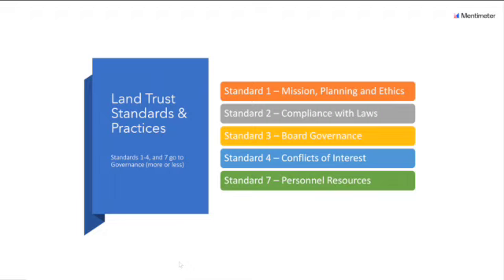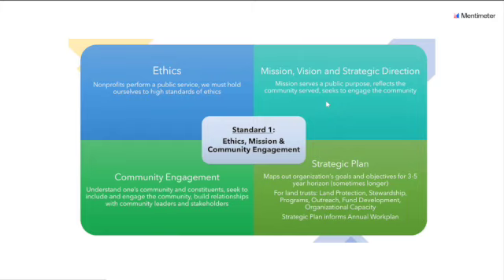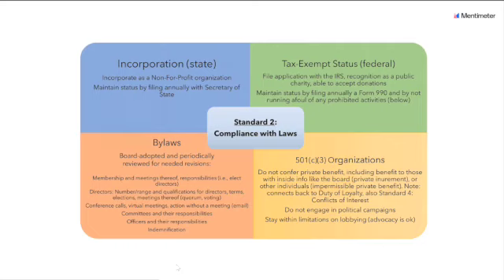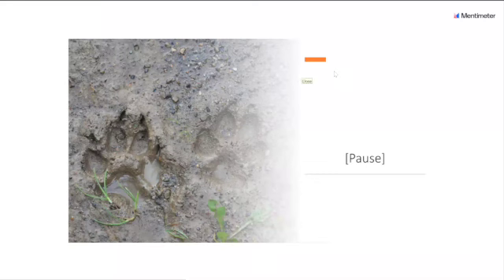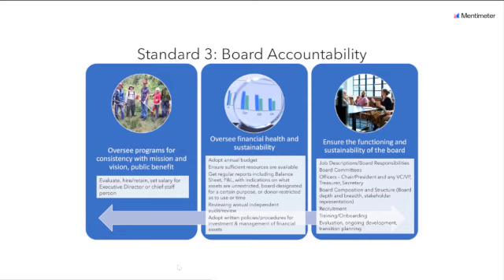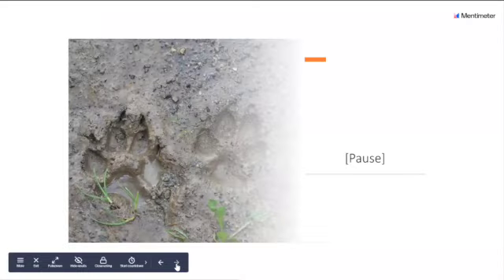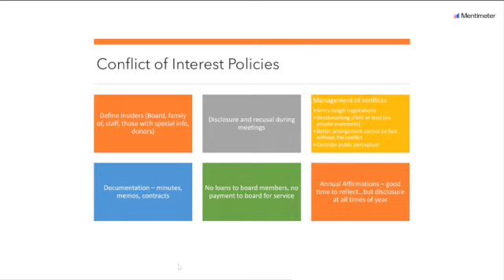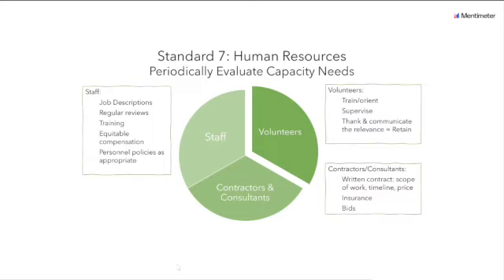Governance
February 22, 2022. With Connie Manes.

Part 2 of the five-part "Boot Camp for Land Trust Board Members" series.

This five-part series provides an orientation to unique elements of land trust work and important roles that Board members play. Drawing from Land Trust Alliance Standards and Practices and feedback received from Massachusetts land trusts, Alliance Circuit Rider Connie Manes will guide participants through an exploration of governance, finance, transactions and stewardship issues.